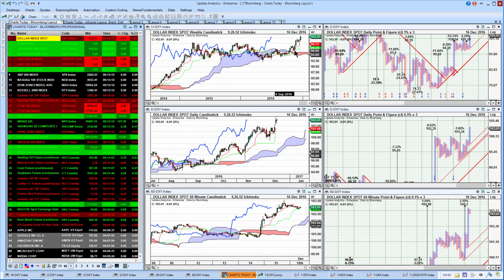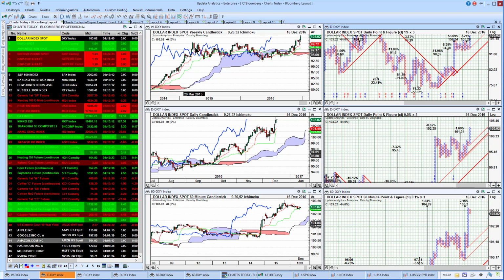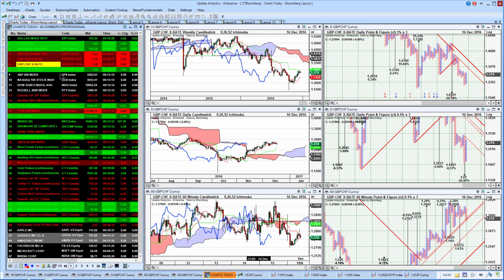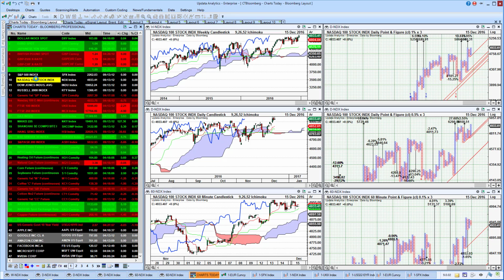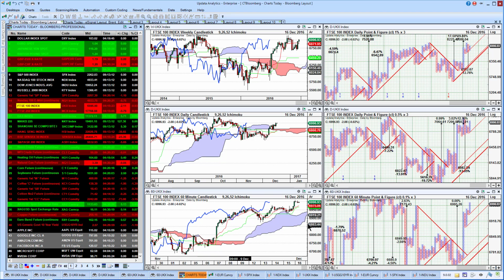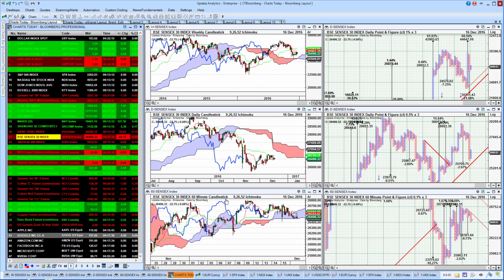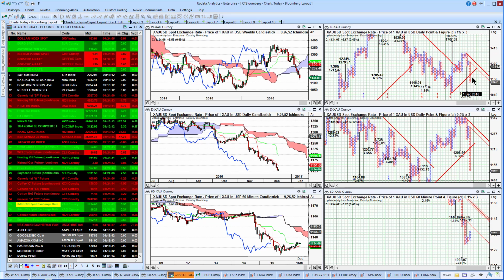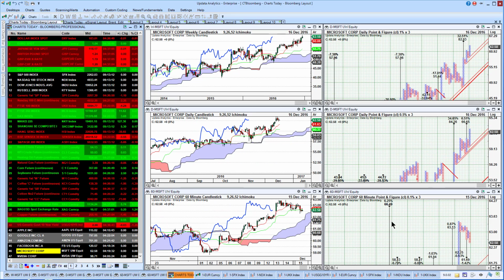Charts Today – 16 Dec 2016 - Euro set to collapse